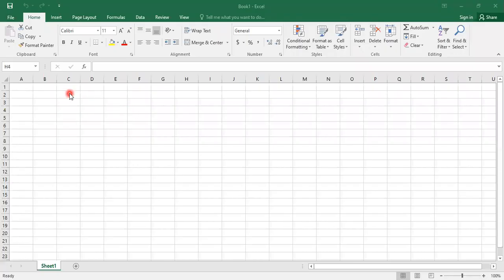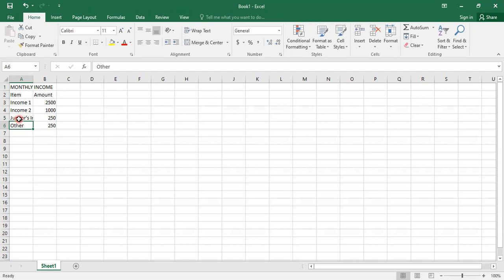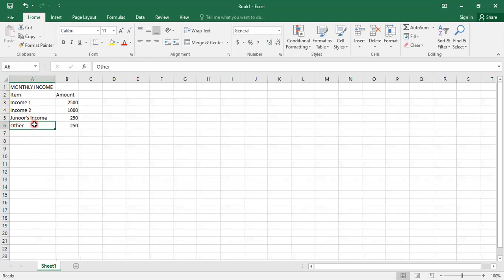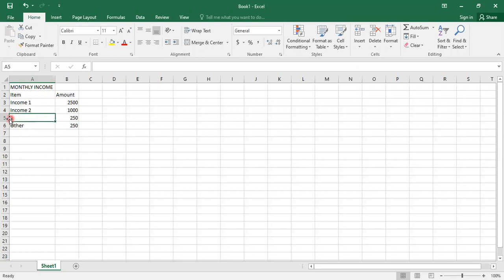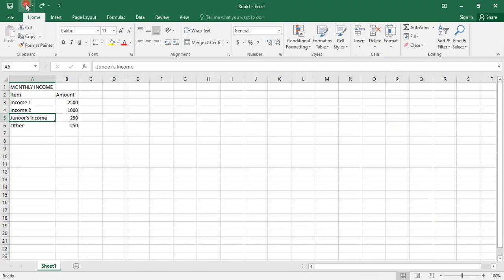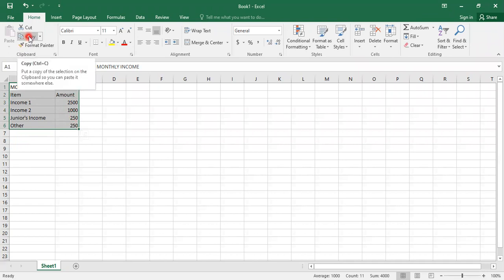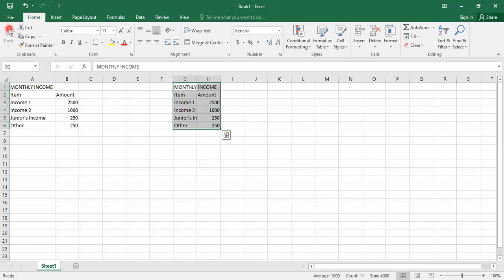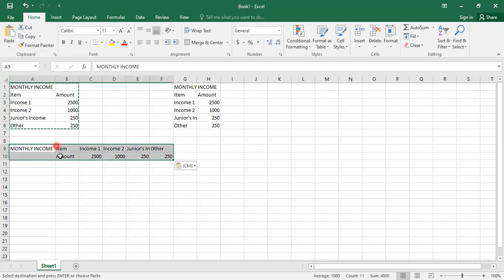Excel 1 Segment 7 - Data Entry-Cut and Paste-Transpose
Electronic Services Division of the Akron-Summit County Public Library demonstrates how to enter data efficiently in an Excel spreadsheet and explains the difference between “Deleting the cell contents” vs “Deleting entire row or column”. The session also covers how to copy and paste and how to transpose your data. For any additional assistance, please go to our Computer Training